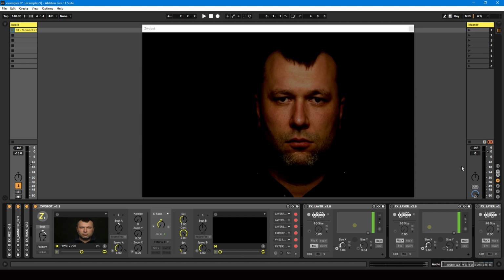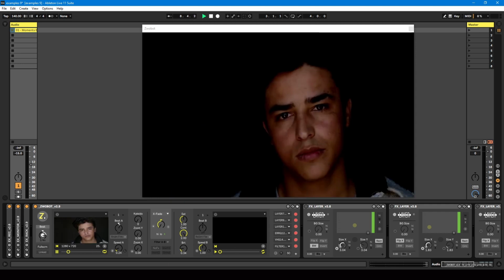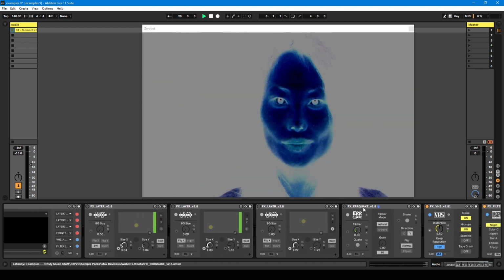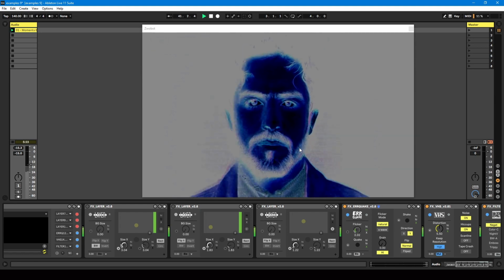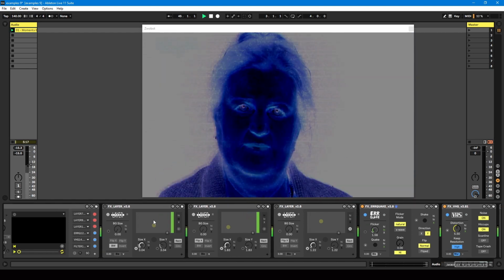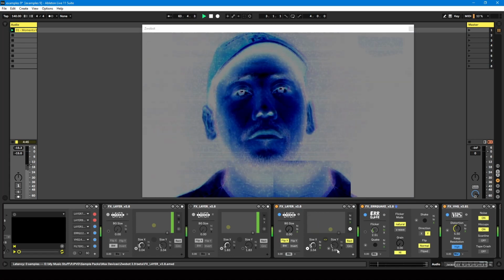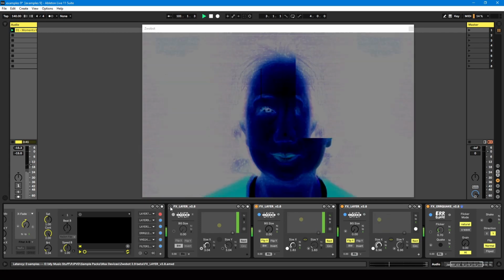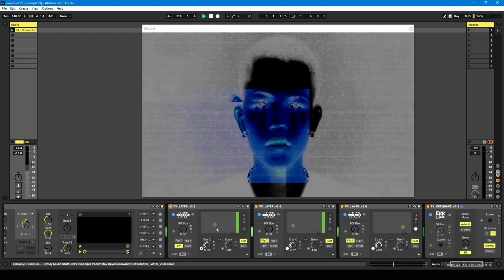ZwoBot in Ableton Tutorial - Examples 09 - Filter / VHS / Errquake / Layer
An example of a ZwoBot signal chain using the Filter, VHS, Errquake and Layer modules in Ableton Live.

00:00 - Demo
00:57 - Introduction
01:32 - Filter settings
01:42 - VHS settings
02:02 - Errquake settings
02:30 - Layer settings
04:31 - Adjusting the Errquake settings